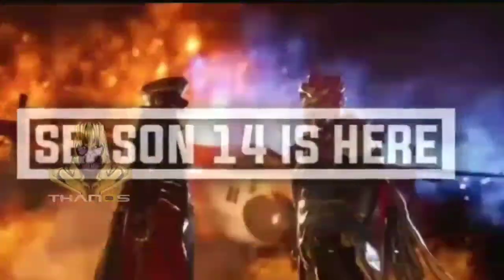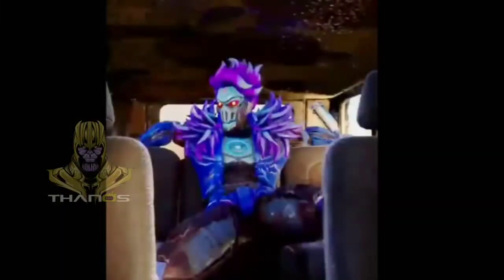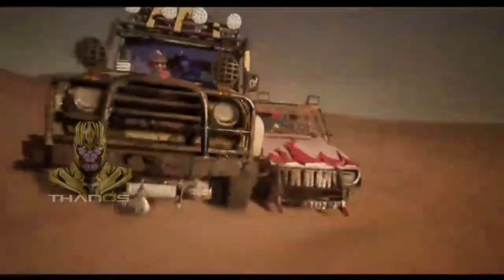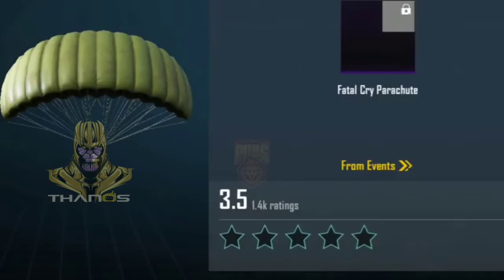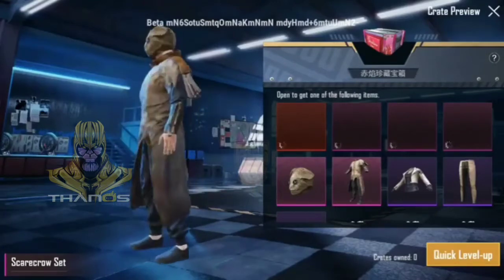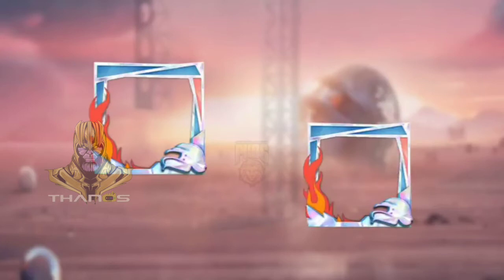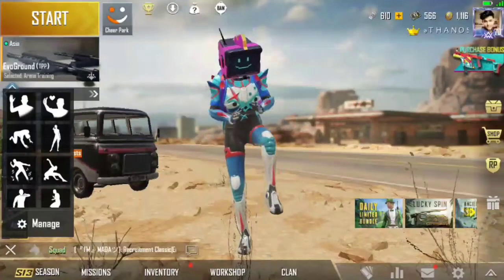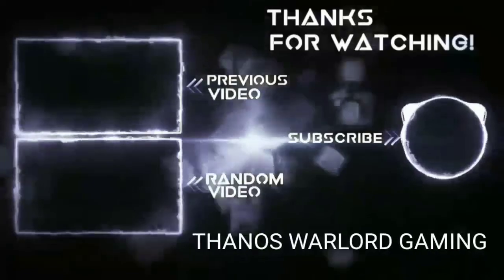SEASON 14 NEW LEAKS | PUBG MOBILE SEASON 14 / 1to100 RP REWARDS OF S14 ROYAl PASS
SEASON 14 NEW LEAKS | PUBG MOBILE SEASON 14 1to100 RP REWARDS OF S14 ROYAl PASS youtubethanos

★Join THANOS Discord!